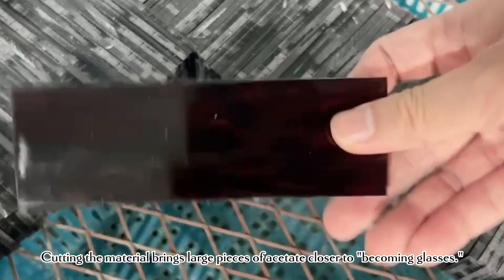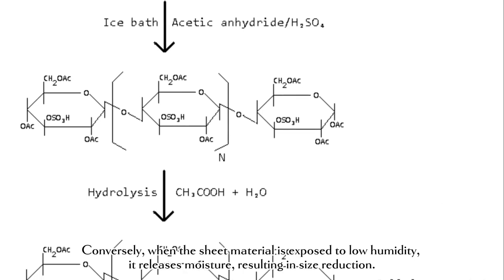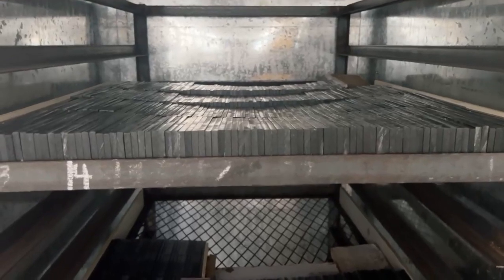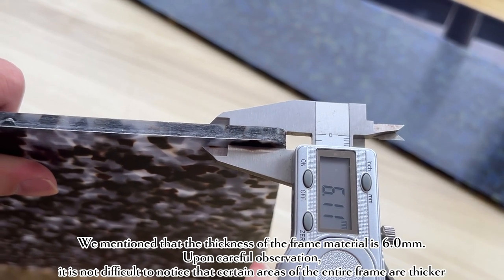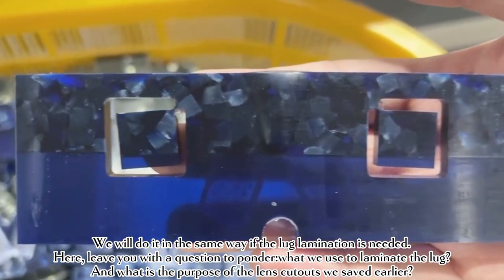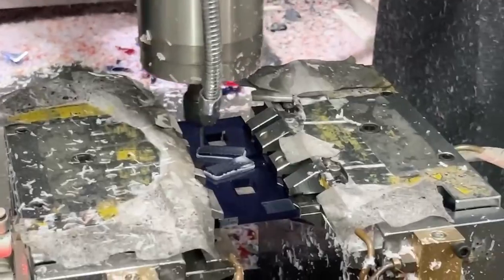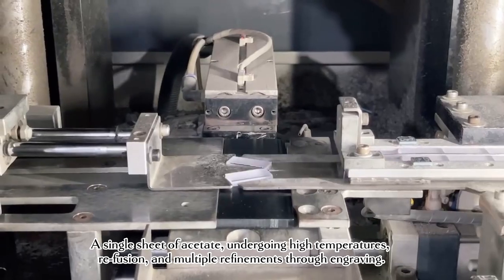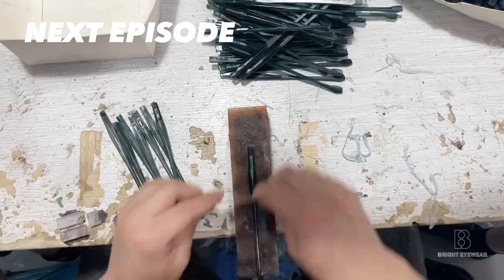Behind the Frame 3 Acetate Front CNC Precision in Eyewear Manufacturing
Discover the mesmerizing journey into the world of eyeglass manufacturing in this episode of "Behind the Frame."

Chapter:
0:00 Unveiling the Artistry - Journey into the World of Eyeglass Manufacturing
0:19 Acetate Preparation - Oven Drying and Moisture Control for Eyeglasses Manufacturing
02:05 Nose Stamping and Positioning Hole - Enhancing Acetate Sheets for Eyewear Frames
02:44 Nose-pad and Lug Lamination - Resolving Thickness Variations in Eyeglass Manufacturing
04:10 CNC Machining - Precision Cutting and Shaping for Eyeglass Frames
05:07 Mastering Craftsmanship - Artistic Refinement and Precision Engraving of Eyeglass Frames
05:40 Next Episode - Temple Production Introduction by Leading Eyeglass Manufacturer

Chapter 0: Unveiling the Artistry - Journey into the World of Eyeglass Manufacturing

- Explore the fascinating process of creating acetate eyewear frames with outstanding color combinations and textures.
- Understand the crucial role of moisture control and oven drying in preparing acetate sheets for precision manufacturing.

Chapter 1: Acetate Preparation - Oven Drying and Moisture Control for Eyeglasses Manufacturing

- Learn how the material transformation takes acetate closer to "becoming glasses."
- Delve into the science behind acetate's moisture absorption and release for stability.
- Witness the meticulous process of cutting and oven drying acetate sheets for 5 to 6 days.

Chapter 2: Nose Stamping and Positioning Hole - Enhancing Acetate Sheets for Eyewear Frames

- Discover the intricate details added to acetate sheets to create eyeglass frames with superior curvature.
- Explore the use of heat and milling techniques in crafting perfect positioning holes.

Chapter 3: Nose-pad and Lug Lamination - Resolving Thickness Variations in Eyeglass Manufacturing

- Solve the challenge of thickness variations in eyeglass frames through expert lamination techniques.
- Uncover the fusion process of transparent nose pad acetate with high-frequency vibrations.
- Ponder over the purpose of lens cutouts saved for later use.

Chapter 4: CNC Machining - Precision Cutting and Shaping for Eyeglass Frames

- Witness the artistry of CNC machining as it brings distinct vitality to eyeglass frames.
- Experience the precision milling of internal and external shapes, lens grooves, and nose pad contours.

Chapter 5: Mastering Craftsmanship - Artistic Refinement and Precision Engraving of Eyeglass Frames

- Observe the meticulous refinement process involving high temperatures, re-fusion, and engraving.
- Embrace the metaphorical journey of growth as eyeglass frames attain their initial form.

Chapter 6: Next Episode - Temple Production Introduction by Leading Eyeglass Manufacturer